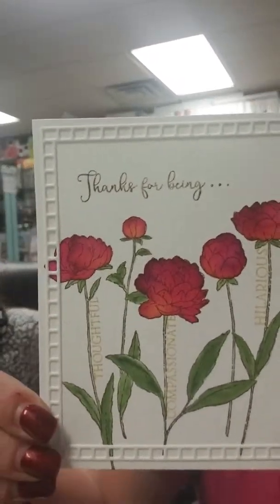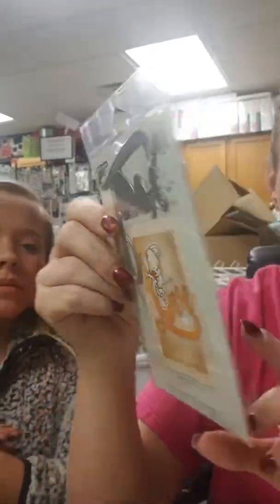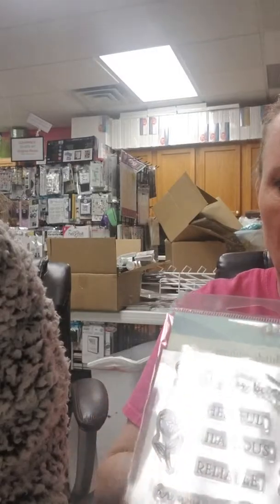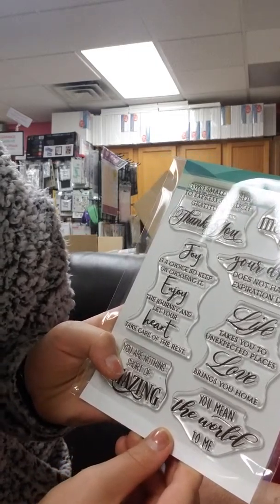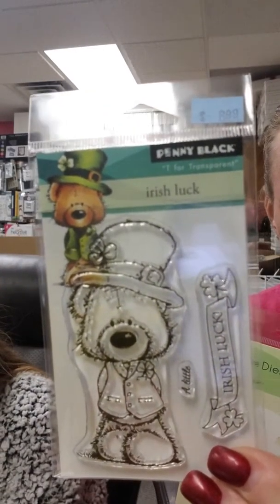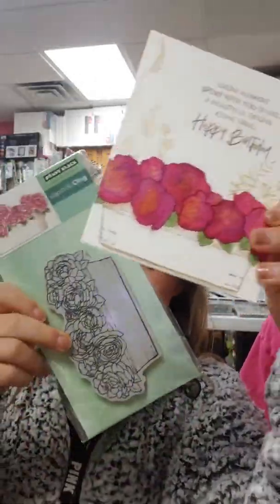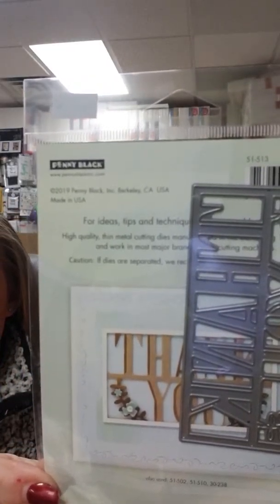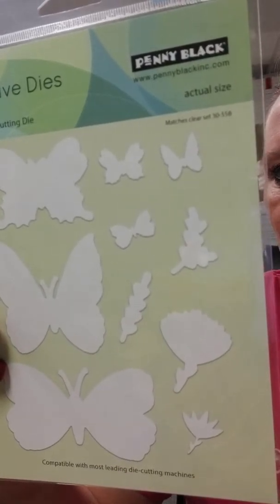Back at Scrapmania with LOTS more new product from Penny Black